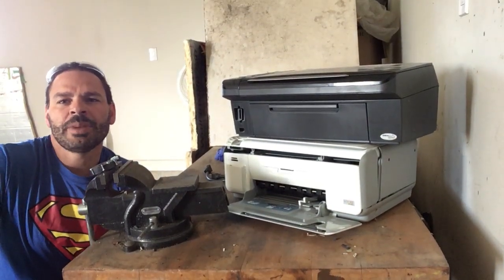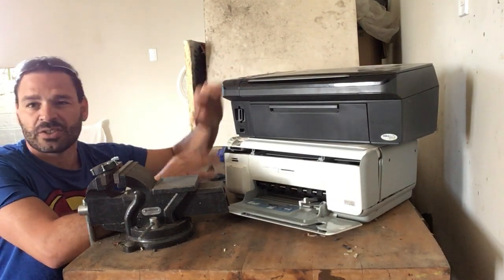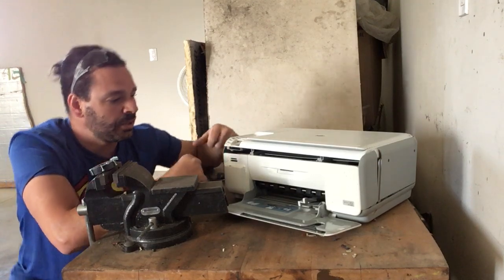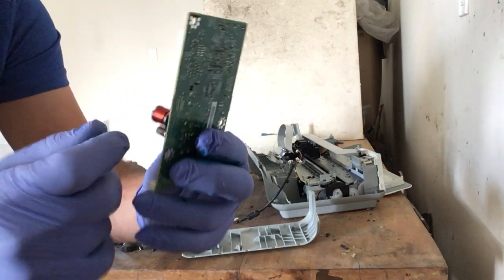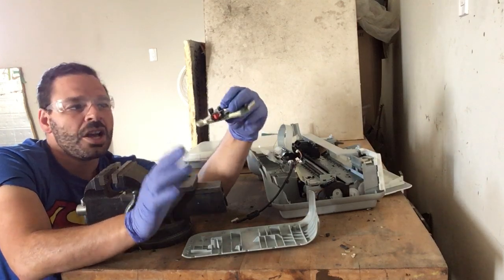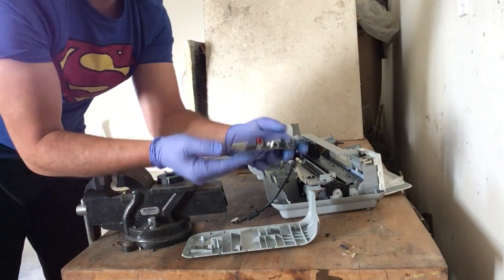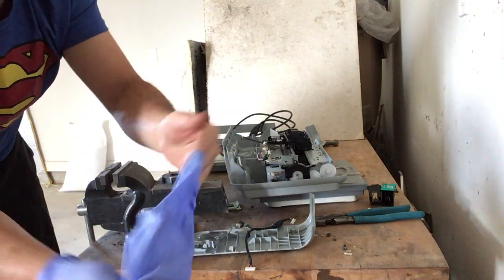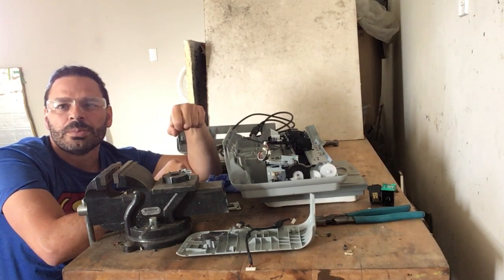Scrapping down printers, are they worth it? You be the judge!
Hello scrappers and planet lovers. In this video I will be taking apart a printer to see if it is worth scrapping for different scrap metals or leaving it whole and getting ewaste weight price.  If curious, this video will also show you what is inside a printer.